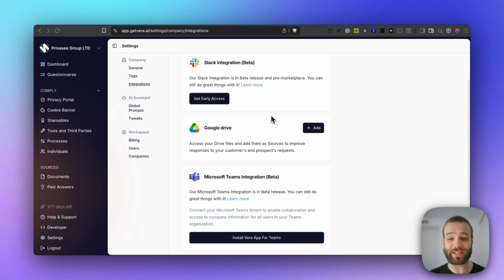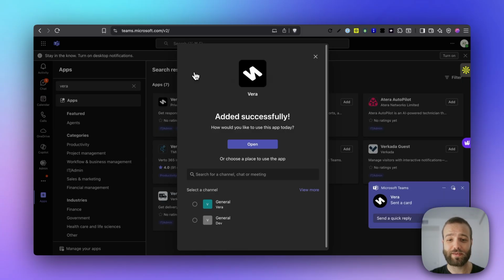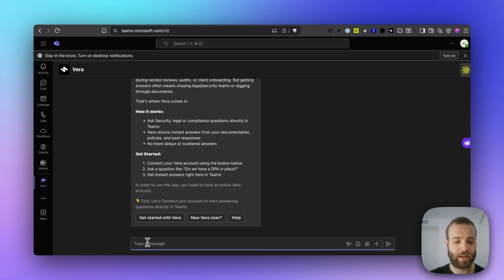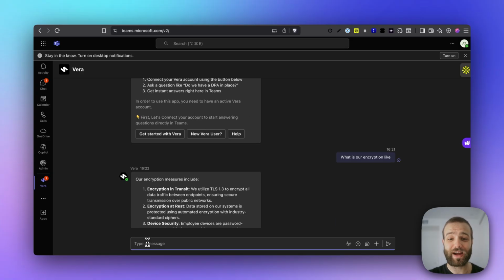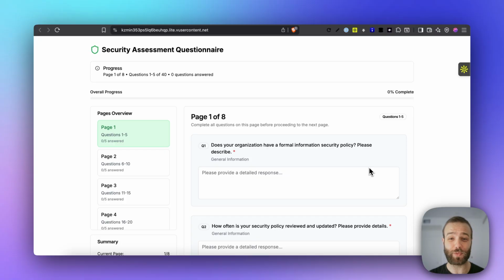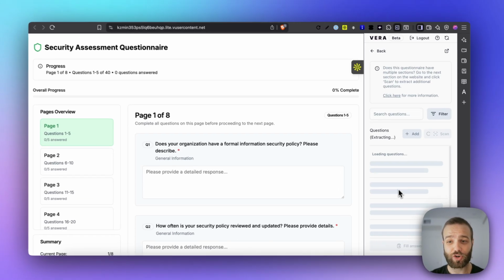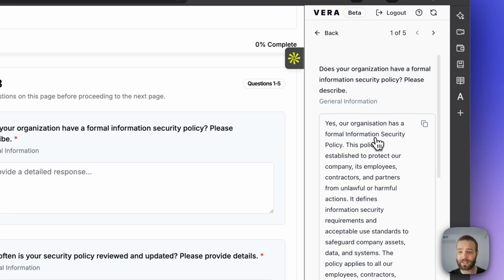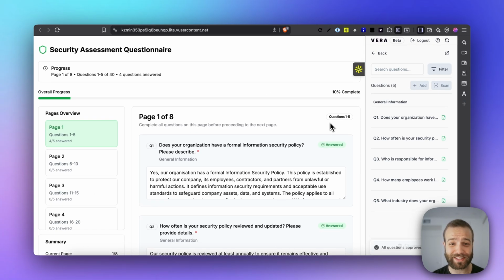W27 2025 - Teams Integration & One-Click Answer Export in Portals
This week (#27 2025) in Vera!

We’ve released our Microsoft Teams integration, letting you ask Vera questions directly from Teams. Just install the Vera app from your Settings or the Teams App Store, add it to your channels, and start asking questions. Vera will pull from your past answers and documents to give you instant, referenced responses — right where your team already works.

We’ve also launched one-click export for portal-based security questionnaires and RFPs. Now you can complete questionnaires inside vendor portals without copy-pasting each answer. Vera will scan questions, pull relevant answers from your docs and previous questionnaires, and auto-fill them for you—saving hours each week.

Have a feature you’d love to see in Vera? Drop us a message — we ship new features every week and would love your input.